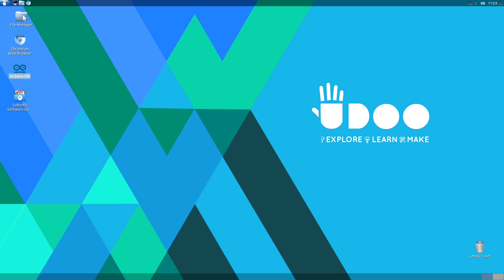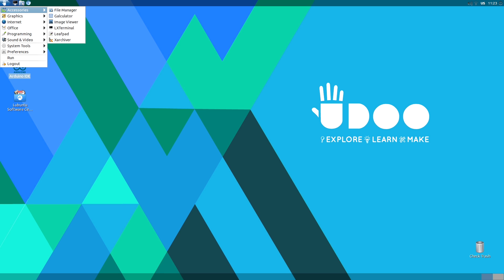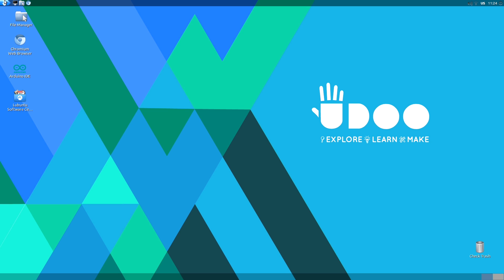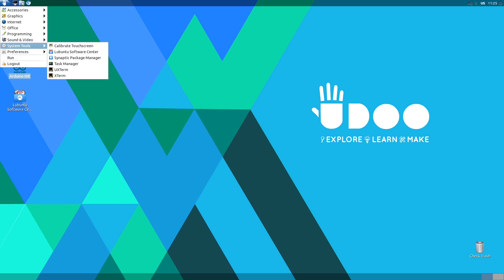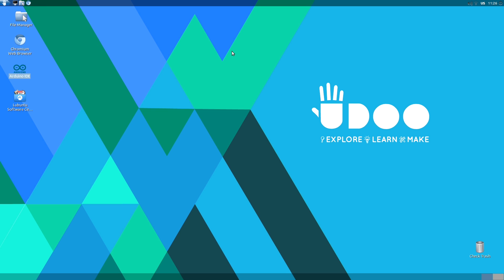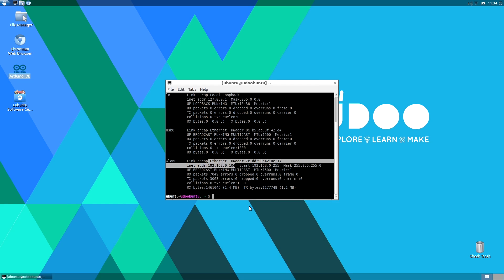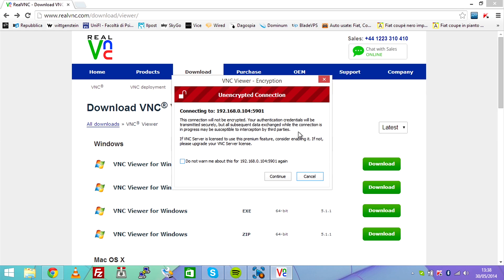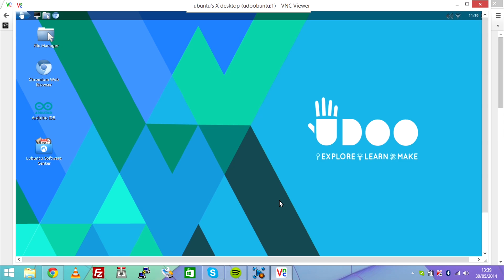UDOObuntu: new official UDOO Linux Operating system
UDOObuntu is the new UDOO OS, based on Ubuntu 12.04 armhf, is built with 2 goals in mind: being fast and easy to use. Features lxde as desktop environment and a pre configured vnc server for remote desktop usage. Mini Pc Linux Android. Contribute to UDOObuntu development sending your feedbacks